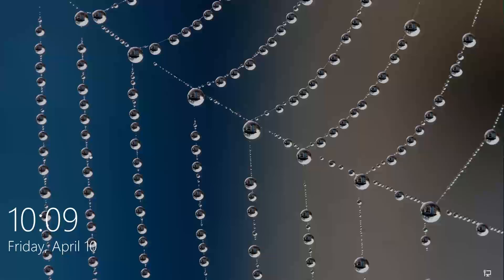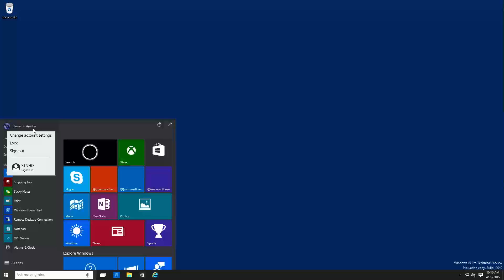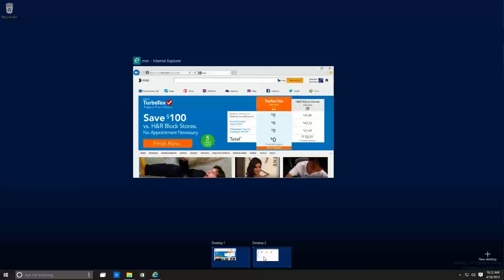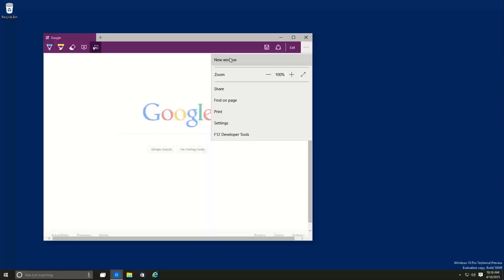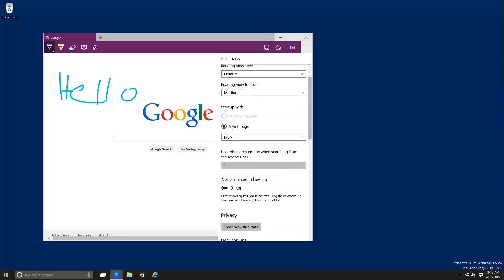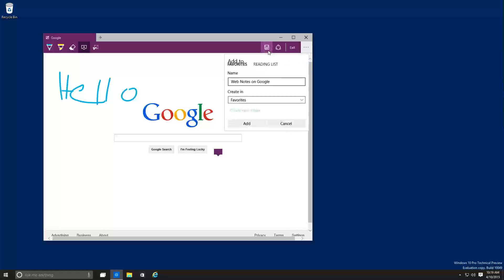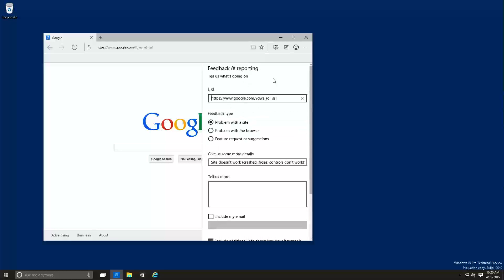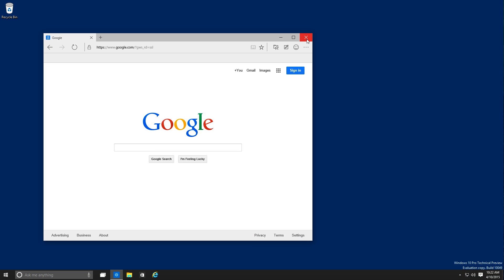Windows 10 Build 10049 Hands On!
Windows 10 Technical Preview Build 10049 brings the exciting Spartan browser that suppose to replace Internet Explorer. Also I noticed some cool changes on the task view and design.